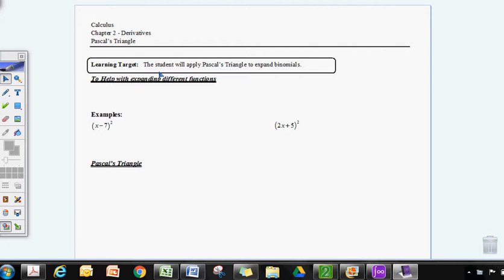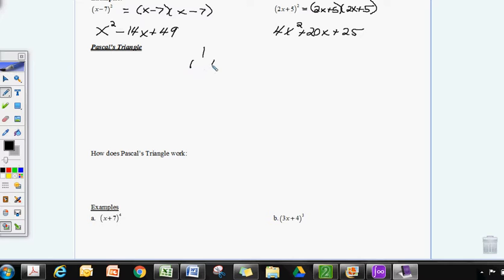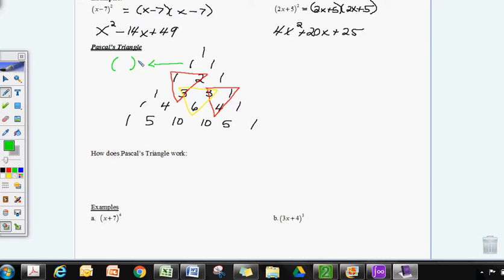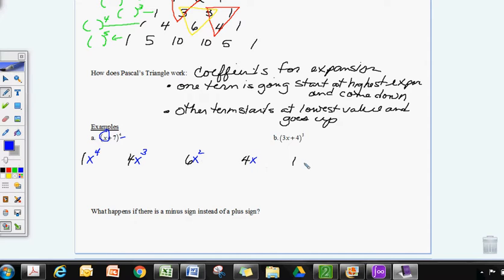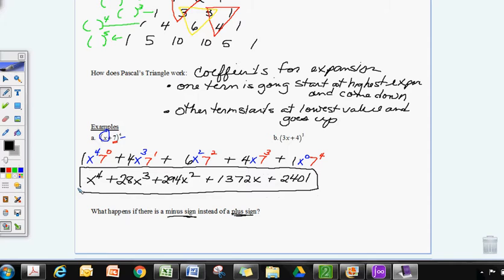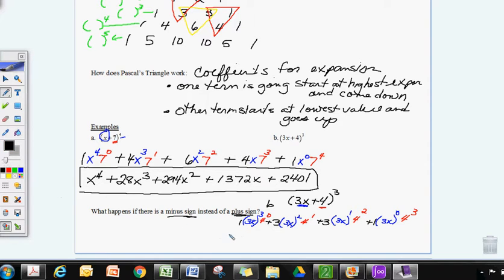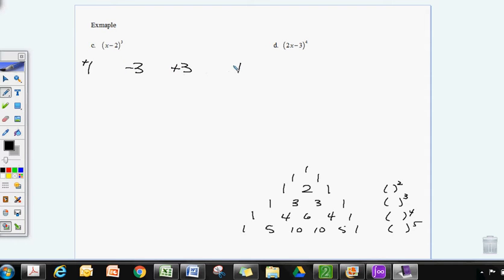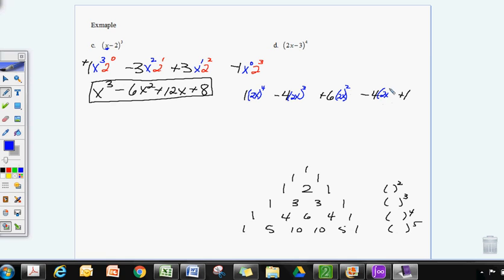ch 2 pascals triangle